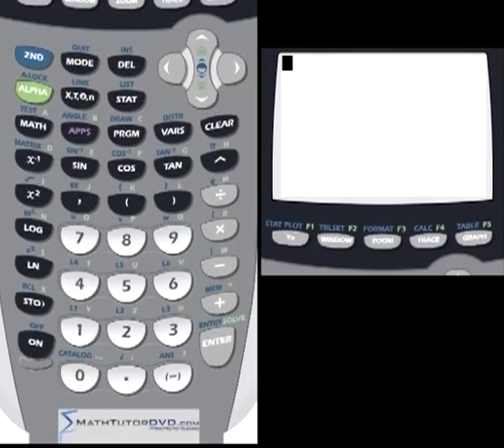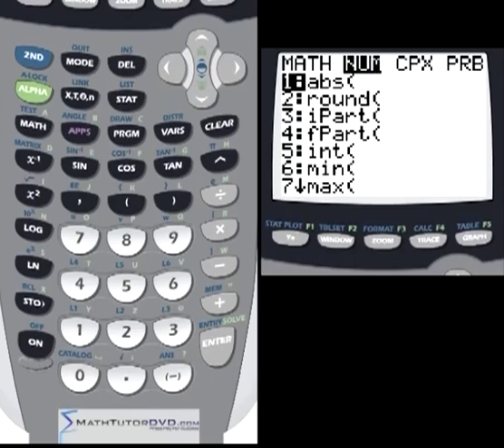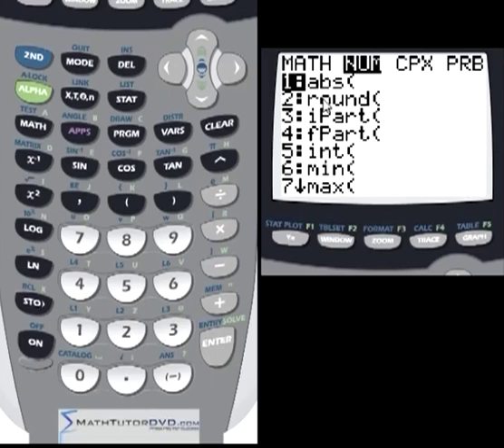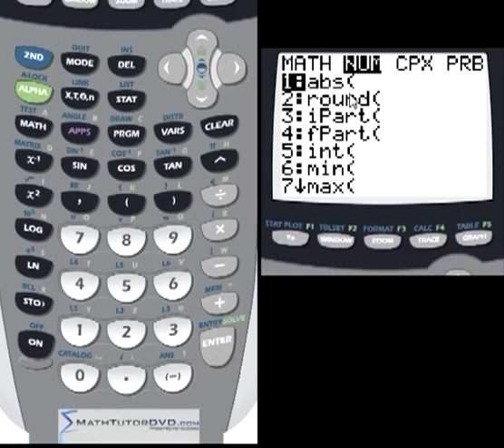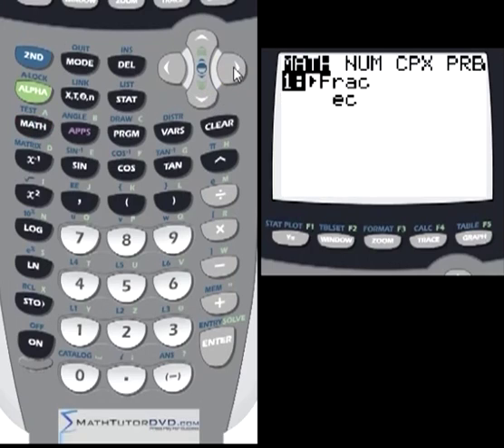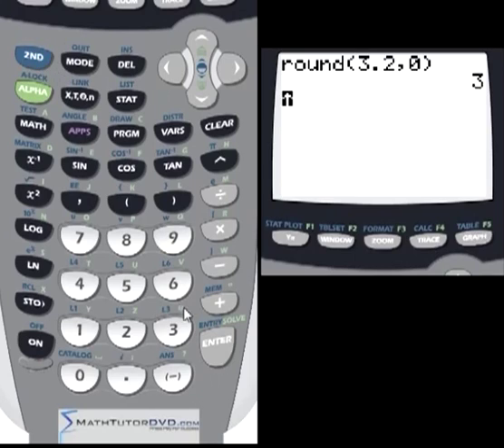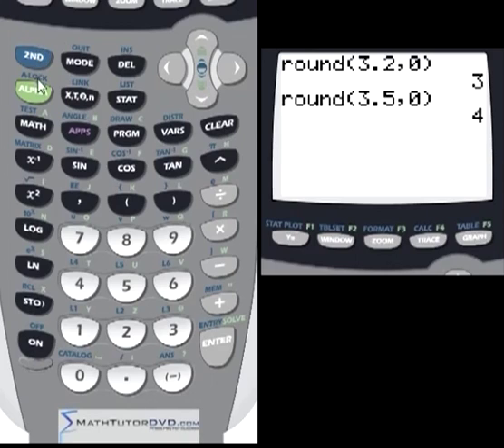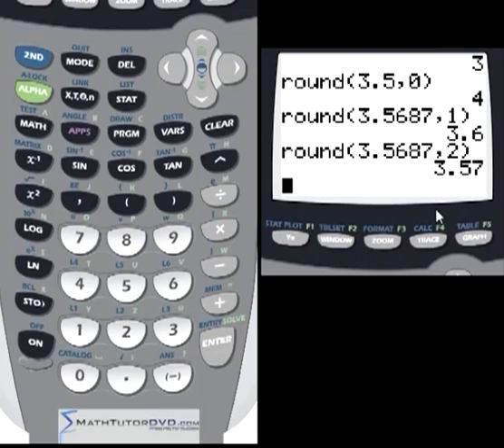Lesson 11 - Absolute Value, Rounding, And Working With Integers